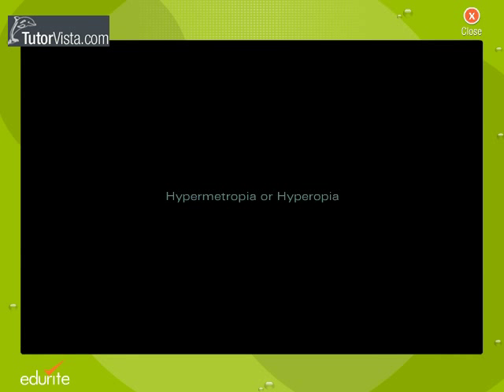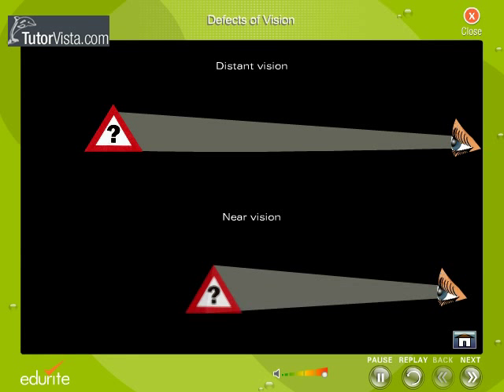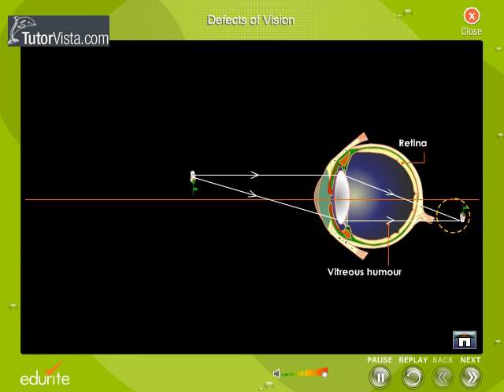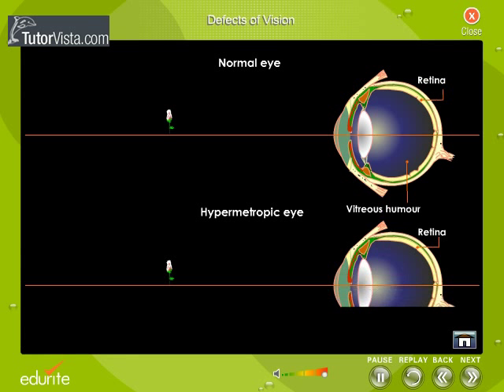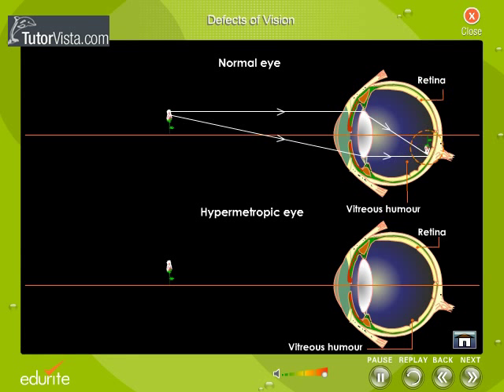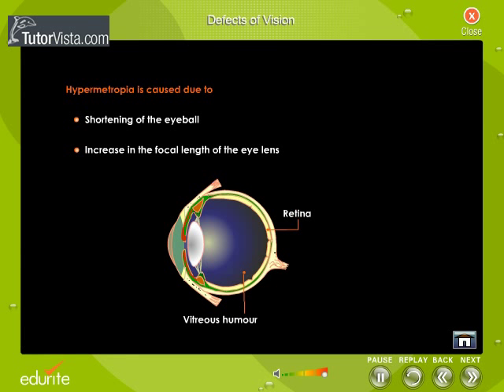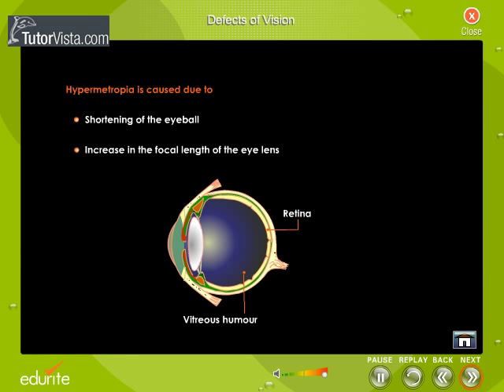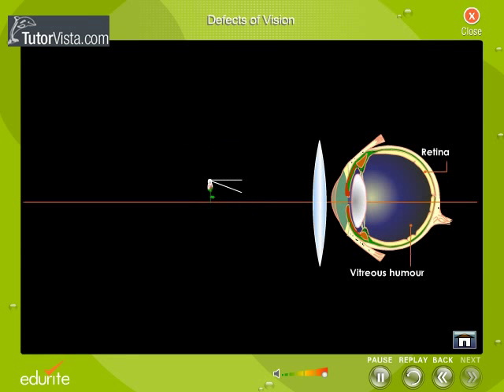Hypermetropia or Hyperopia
What is hyperopia

Hyperopia is the defect in the eye which makes the person focus the far objects eaasily but he will not be able to focus on near objects.